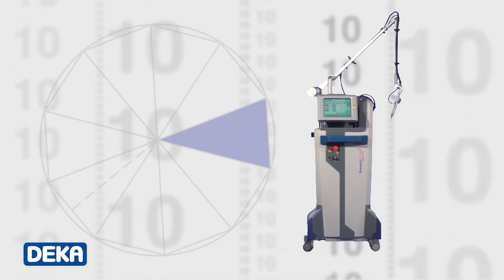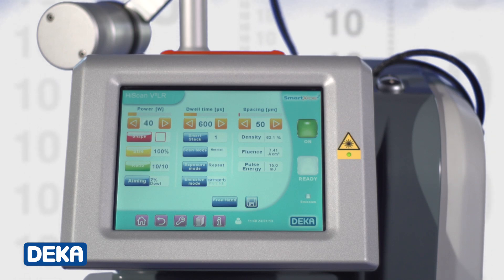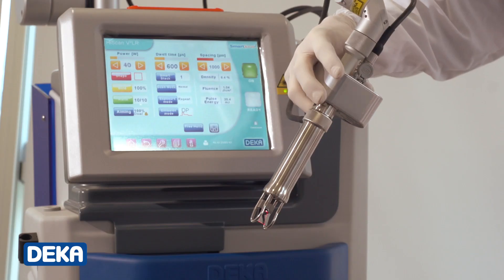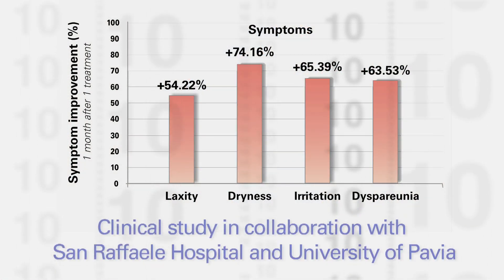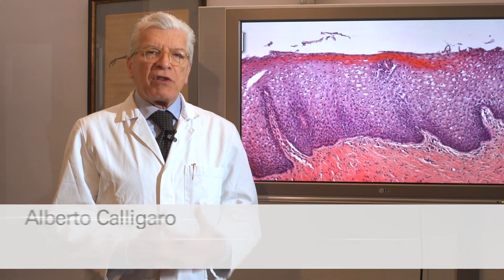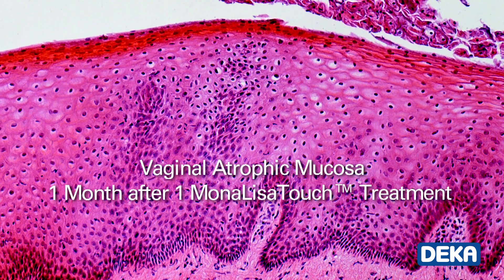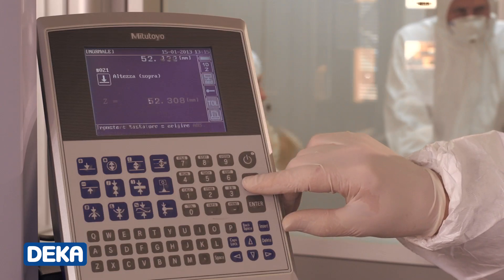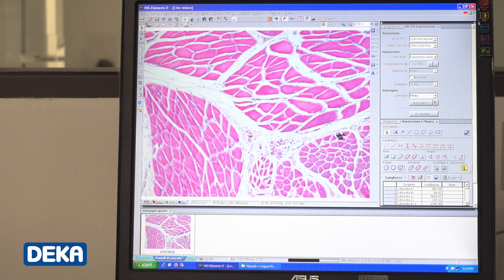MonaLisa Touch - The New Frontier Against Vaginal Atrophy (no sub)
MonaLisa Touch is a great innovation from DEKA. The video describes how this new laser technique was born, how it works and its efficacy.

REMARK: Please be aware that some of the information/intended uses mentioned in the MonaLisa Touch Channel are not available in the USA and its territories and possessions and Canada.